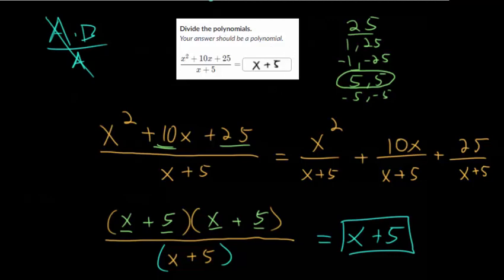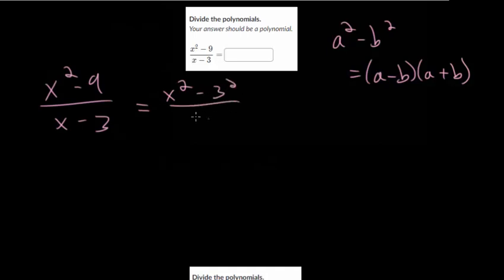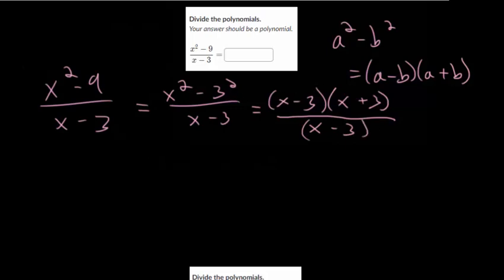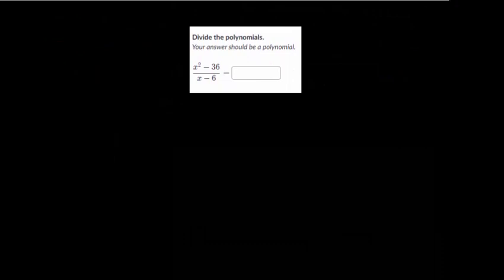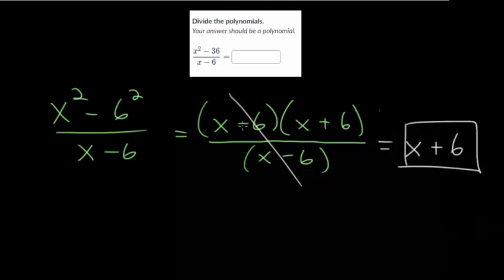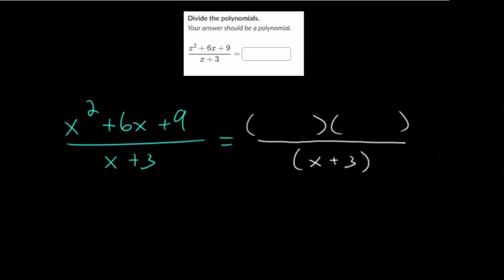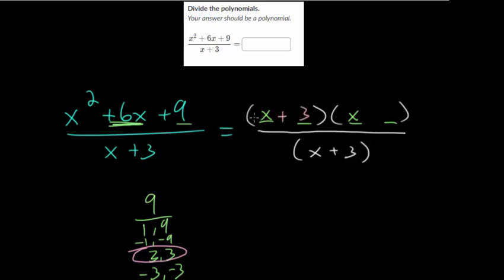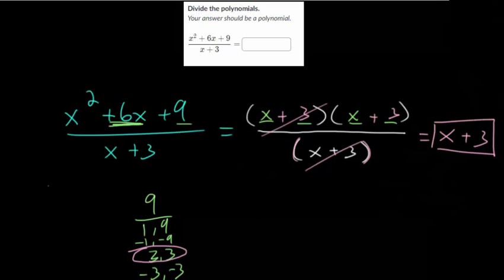Divide Quadratics by Linear Expressions (No Remainders): Practice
This video continues with the idea of dividing a quadratic expression by a linear expression by looking at different example problems. The quotient for these example problems will result in a linear expression without a remainder.

The general strategy is to factor the quadratic and to cancel one of the binomials from the numerator with the linear expression in the denominator. All of these example problems will simplify, but if they would not, then polynomial long division is needed.

Khan Academy exercise to practice:
1. Divide Quadratics by Linear Expressions (No Remainders)

EulersAcademy.org